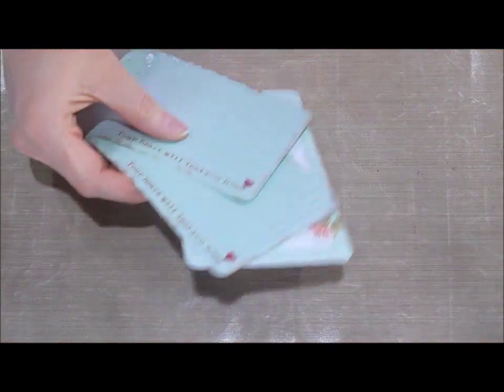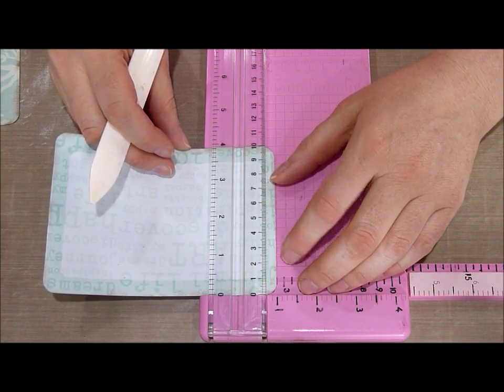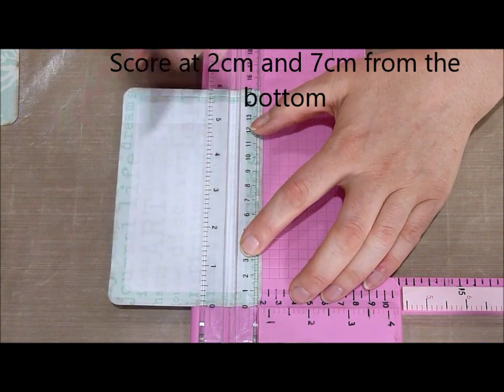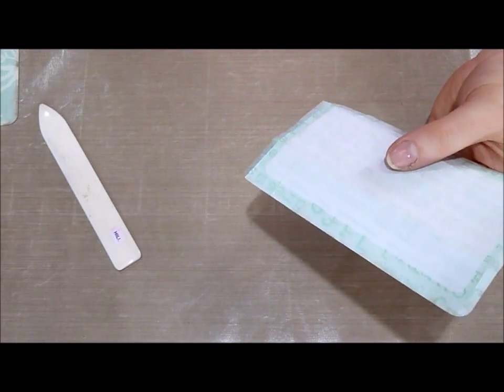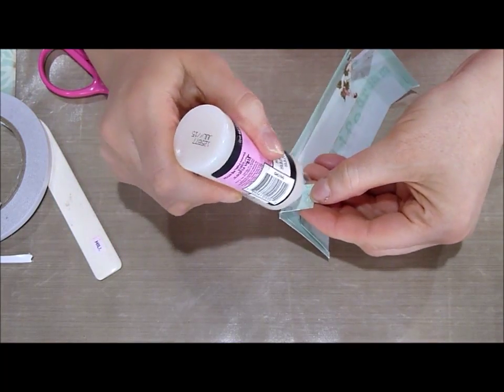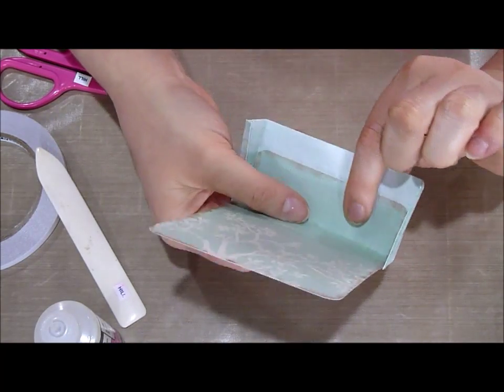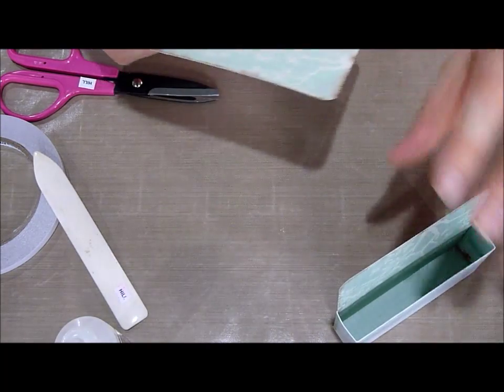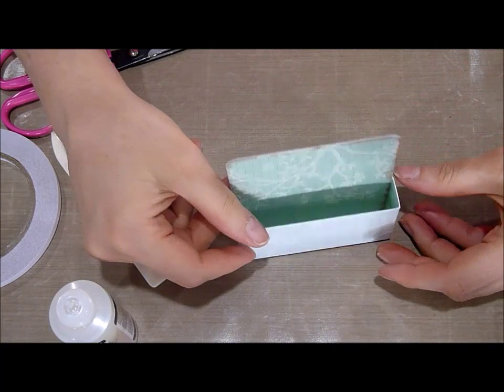Note Pad & Pen Holder using Kaszazz Moment By Moment Cards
Create a Notepad & Pen holder using Kaszazz Moment By Moment Cards.

Join the Kaszazz Creative Club, or refer a friend to it and receive a "Spend $50, Get $50 FREE" Voucher!